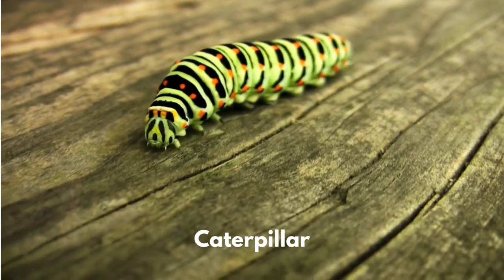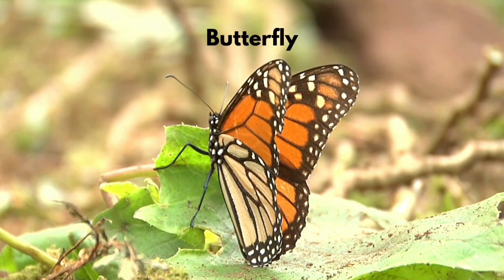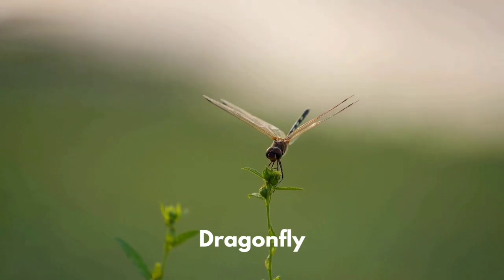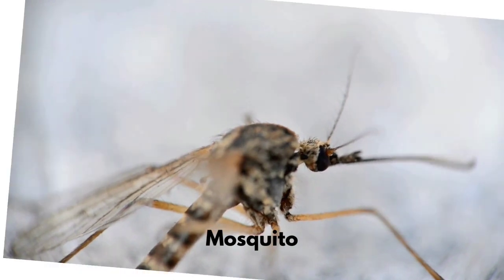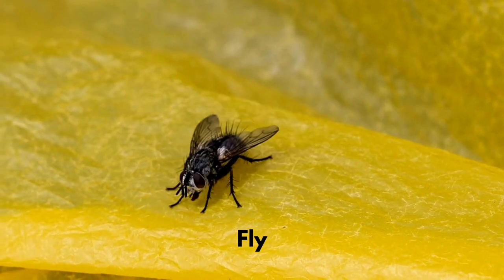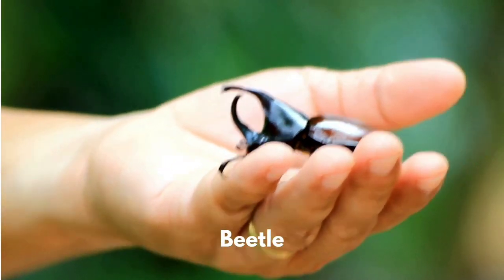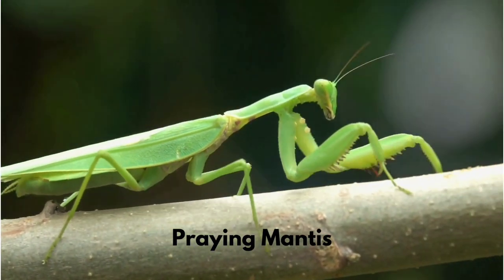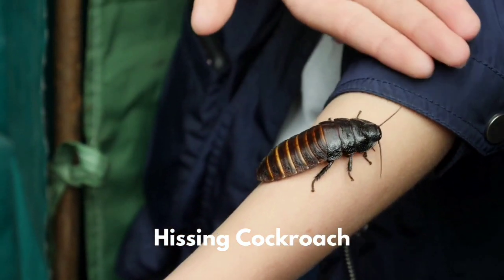Exciting Bug Extravaganza for Kids!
Here are some cool and fun facts about bugs for kids:

Incredible Diversity: There are over a million known species of insects, and scientists believe there could be millions more waiting to be discovered!

Super Strength: Some bugs, like ants, can lift objects up to 50 times their own body weight. That’s like a human lifting a car!

Bug Communication: Many insects communicate in unique ways. For example, bees perform a “waggle dance” to tell other bees where to find food!

Glow in the Dark: Some bugs, like fireflies, can produce light through a chemical reaction in their bodies. This helps them attract mates and communicate!

Butterfly Migration: Monarch butterflies are known for their incredible migrations, traveling up to 3,000 miles from North America to central Mexico for the winter.

Superheroes of the Garden: Ladybugs are not just cute; they help control pests in gardens by eating aphids and other harmful insects.

Bug Camouflage: Many insects, like stick insects and leaf insects, can blend into their surroundings to avoid predators. They can be really hard to spot!

Fast Movers: The fastest insect is the horsefly, which can fly at speeds up to 90 miles per hour. That’s faster than most cars in a neighborhood!

Tiny Architects: Termites build some of the largest structures made by insects. Their mounds can be several feet tall and are complex homes with ventilation systems!

Bugs in Space: In 1984, a type of cockroach was sent to space to study how insects behave in zero gravity!

Bugs are fascinating creatures that play important roles in our ecosystems, and there’s so much to learn about them!